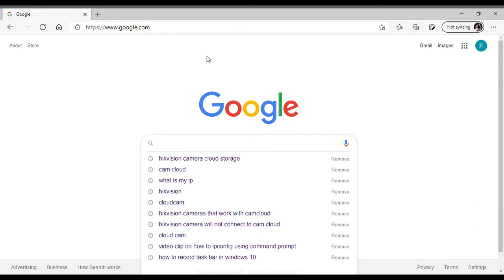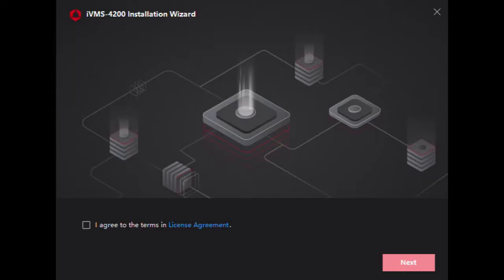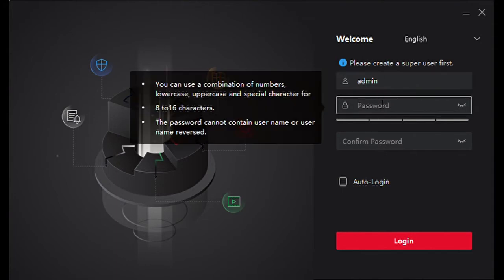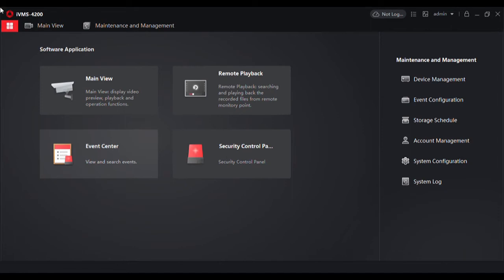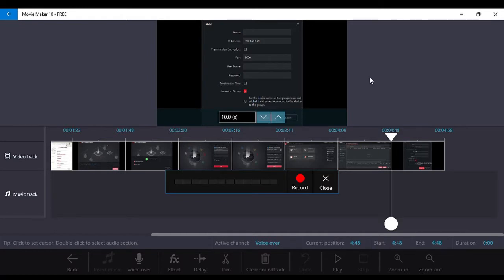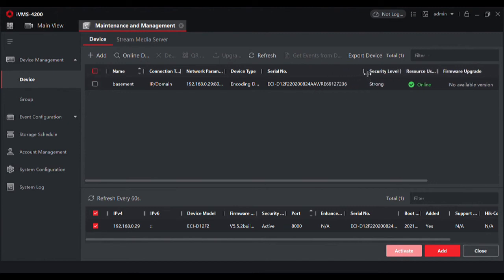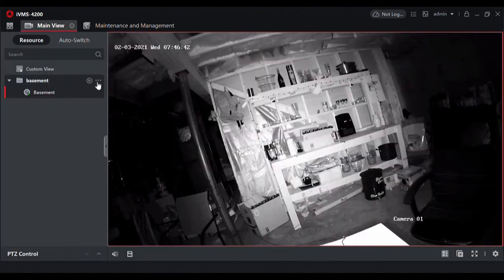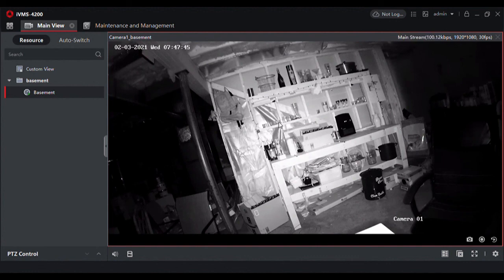Downloading Hikvision IVMS-4200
In this video we cover how to install Hikvision IVMS-4200 and add Hikvision devices to the platform. Hikvision IVMS-4200 allows users to live view, playback and download video from Hikvision NVR's, DVR's and IP cameras remotely.